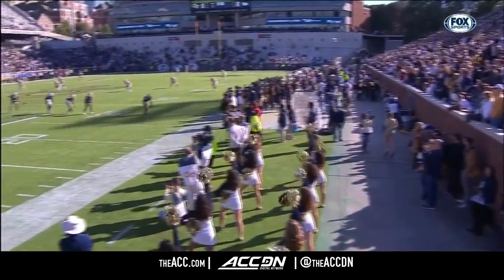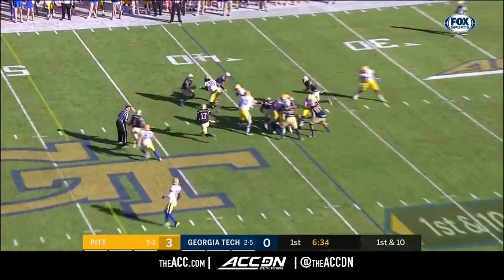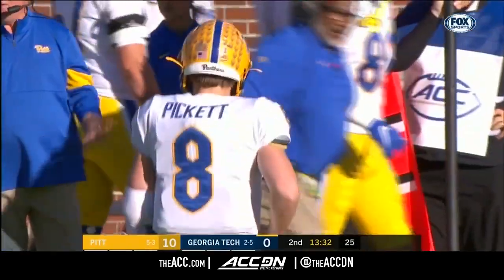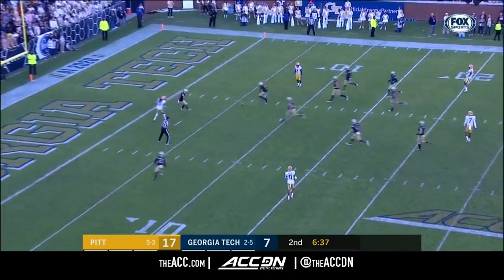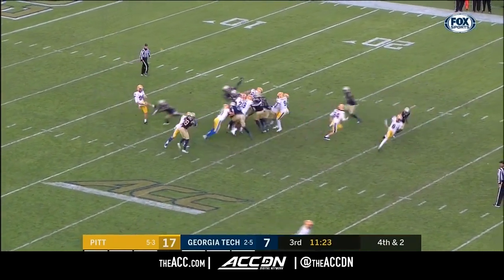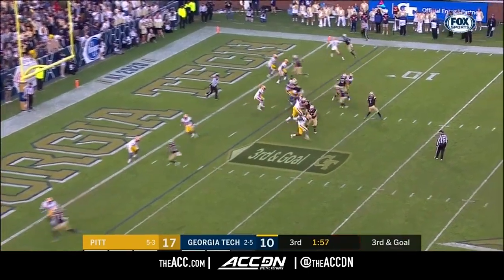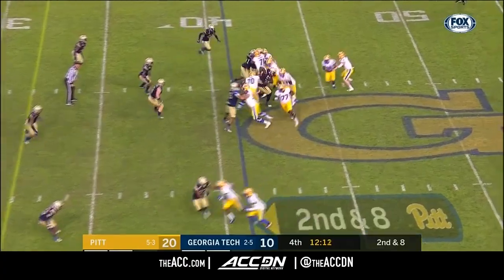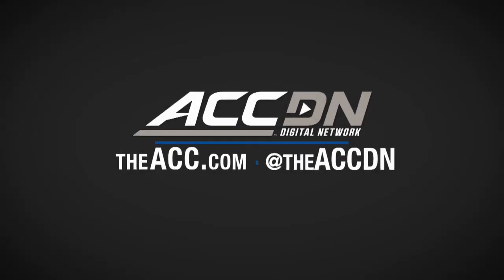Pittsburgh vs. Georgia Tech Condensed Game | ACC Football 2019-20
Pittsburgh vs. Georgia Tech: The Panthers went on the road and got an important Coastal Division win over Georgia Tech, 20-10. Pitt quarterback Kenny Pickett passed for 204 yards and a score and the Panthers' defense forced 2 turnovers. Georgia Tech wide receiver Ahmarean Brown had 61 yards receiving and a touchdown.
Watch the Condensed Game from Pittsburgh Panthers vs. Georgia Tech Yellow Jackets, 11/02/2019